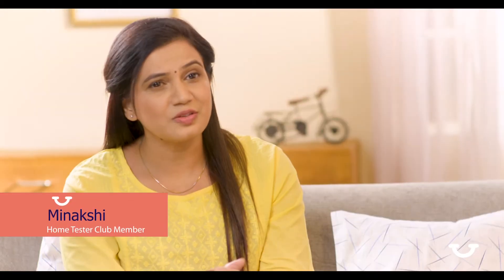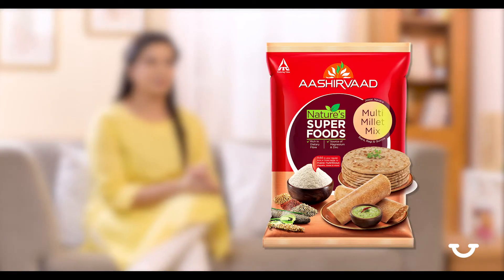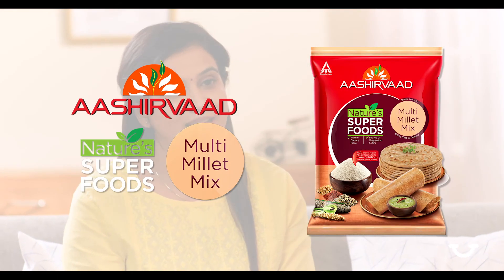Aashirvaad Superfood Multi Millet Mix Testimonial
Add a portion of Nutrition to your favourite dishes - open the pack, mix it to your dough/batter, cook as usual. Try Aashirvaad Multi Millet Mix to have a positive change in your life.